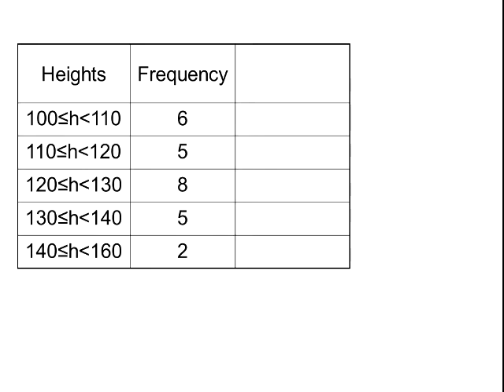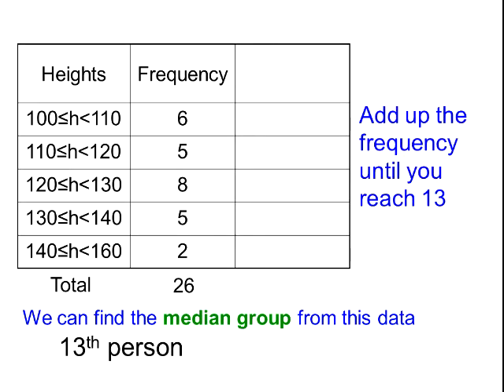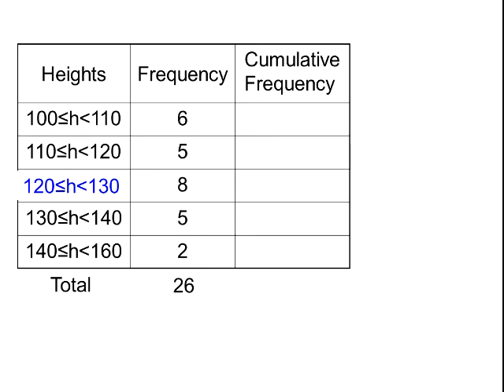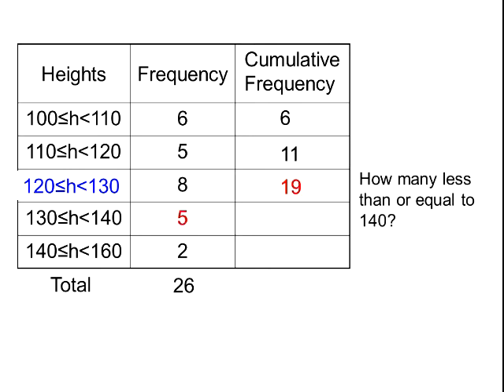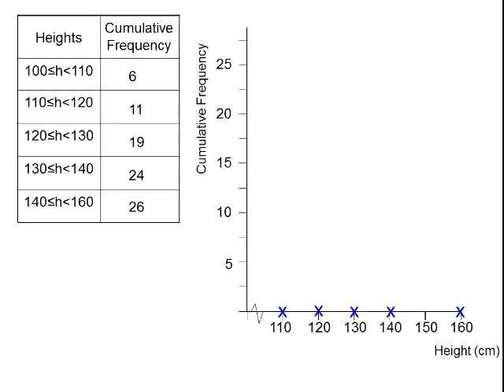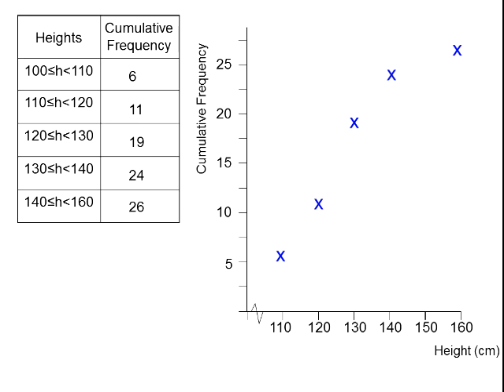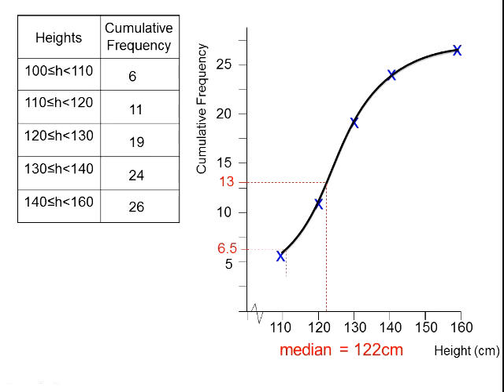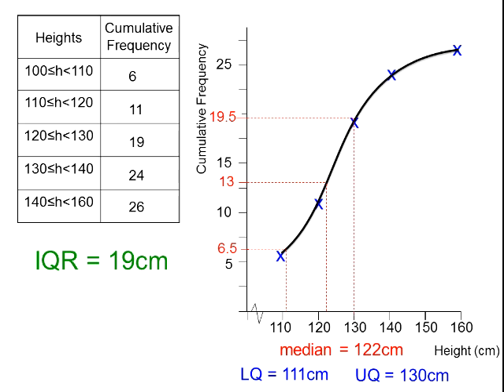day 7 cumulative frequency